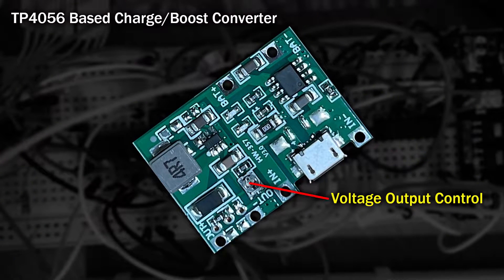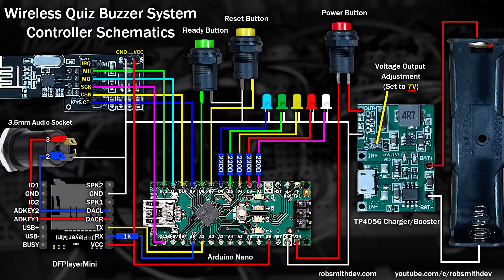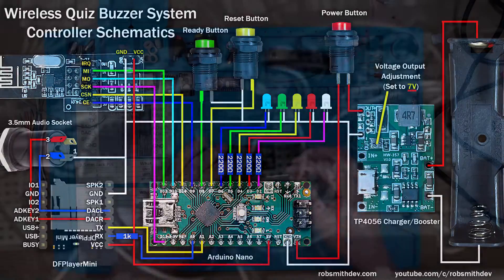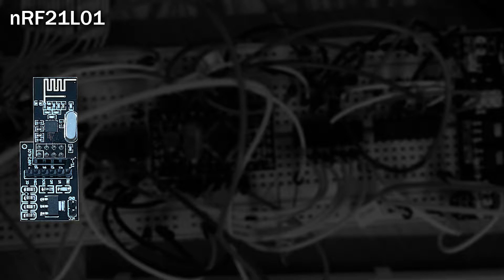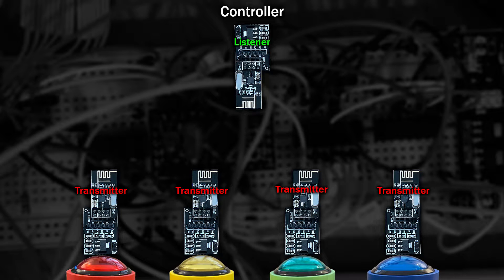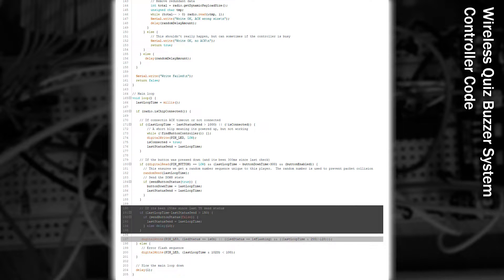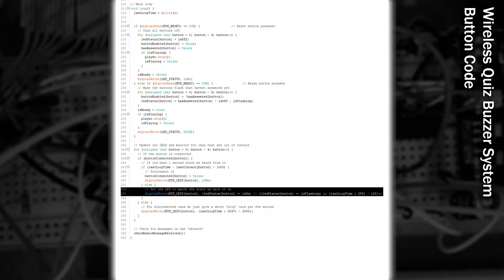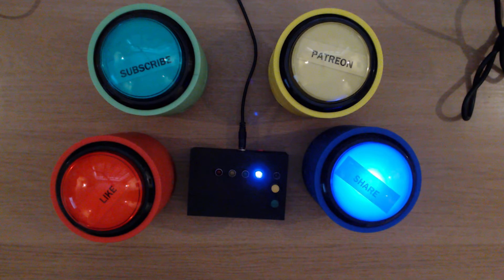Wireless Quiz Buzzer System using Arduino, nRF24L01 and TP4056 lithium battery charger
Part 2: I show you how to make a wireless quiz buzzer system using nRF24L01 modules and Arduino's.
The buzzers are totally self-contained including a built in lithium battery with charger.
The main controller, also wireless, now has the option to disable buttons from people who have already guessed an answer and has a 3.5" socket to connect the audio output to an external amp.
I've also left the USB port exposed for future use in case I want to build an application that can use the button data in real time as well as control them

I put this to the test last night with a special Jubilee quiz! worked perfectly...

Tip: If you have any issues with the DFPlayerMini not working then try powering it from the 3.3v connection. Also if you have issues with the buttons connecting to the controller, power everything off, then power up the controller first for a few seconds.

nRF24L01+ (x10), (x5)
nRF24L01+PA+LNA (Longer Range)
nRF24L01+ 8-Pin Adapter
TP4056 Based Charge/Boost Converter
18650 Battery Compartment
Arduino Pro Mini (16Mhz, 5V)
FT232RL USB to TTL Converter (for programming the Arduino)
Official Arduino Nano (Recommended)
Arduino Nano (CH340 Version)
DFPlayer Mini
Red 10cm (4 inch) Arcade Button
Yellow 10cm (4 inch) Arcade Button
Green 10cm (4 inch) Arcade Button
Blue 10cm (4 inch) Arcade Button
Smaller Arcade Buttons (6cm) Alternative
Power Buttons
M3 10mm Countersunk Screws
M3 Metal Threadded Screw Inserts
Red PLA Plastic Filament
Yellow PLA Plastic Filament
Green PLA Plastic Filament
Blue PLA Plastic Filament
Spade Connectors
Assorted 5mm LEDs
Plastic Chrome LED Panel Mount Holder
Assorted Resistors
Wire Stripping Tool

Chapters:
Intro (00:00)
Background (00:12)
Button Schematics and Assembly (01:12)
Controller Schematics and Assembly (03:25)
nRF24L01 Traps (05:40)
The Code (07:39)
It Works! (11:15)
Summary (12:27)